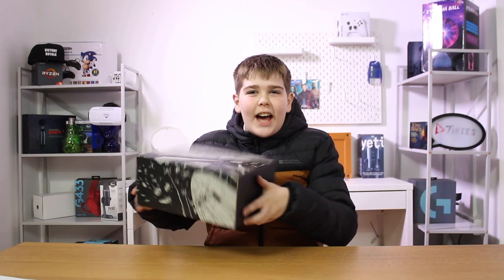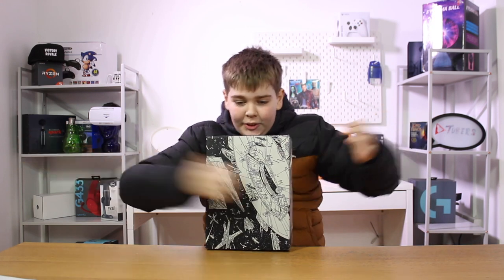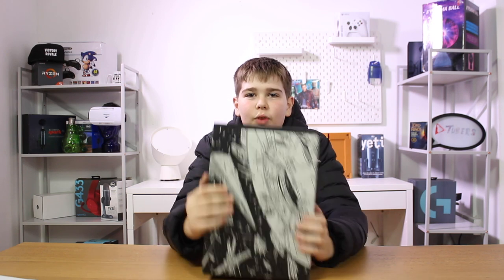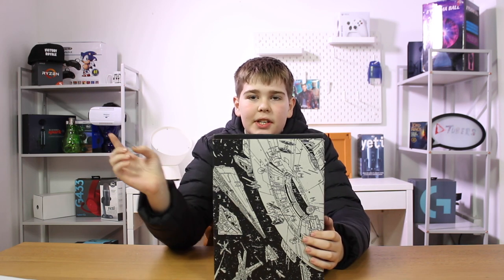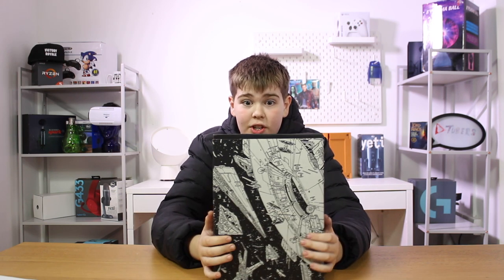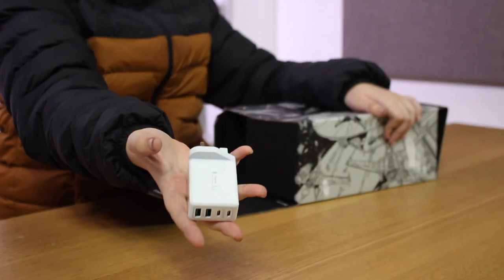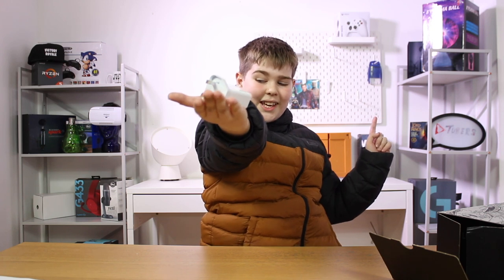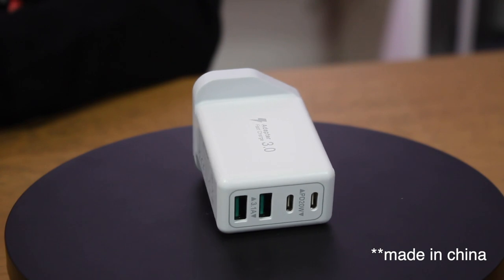Ted - Unboxing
Tubers Academy is a hub for everything creative and gaming for young people aged 7- 17.

With a monthly Tubers Academy Membership you get to:

► Learn to produce professional quality videos in our studios and collaborate with other awesome creators!

► Play the latest video games on Xbox One, PS4 & Nintendo Switch!

► Try out virtual reality experiences and games!

We also run amazing birthday parties, video production courses for adults and more!